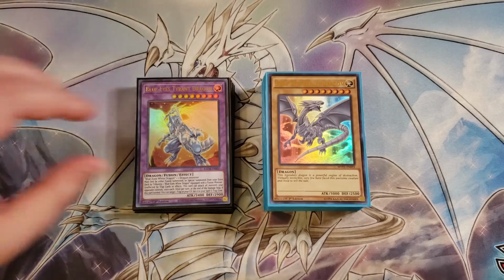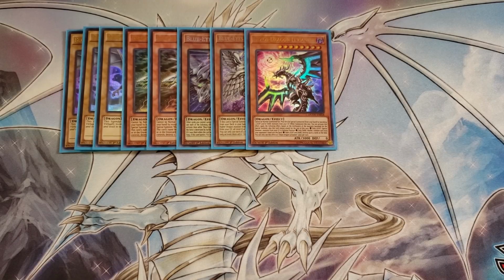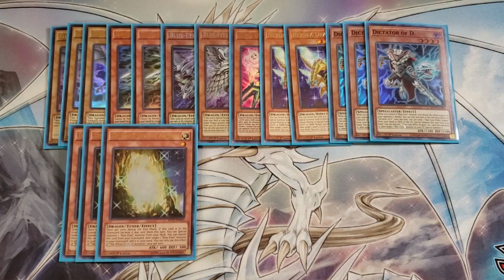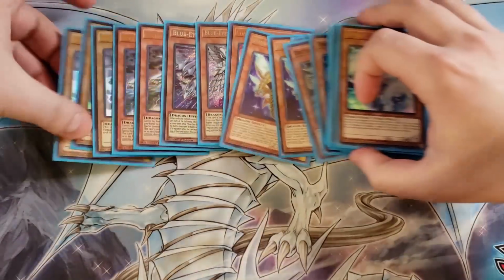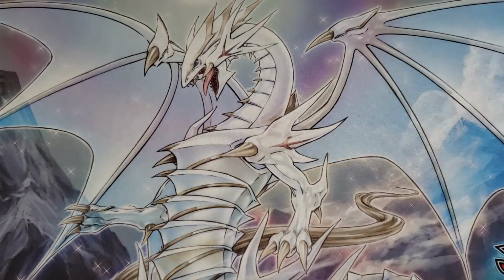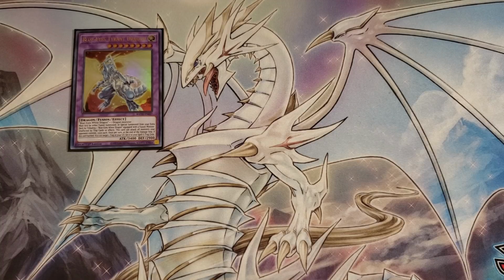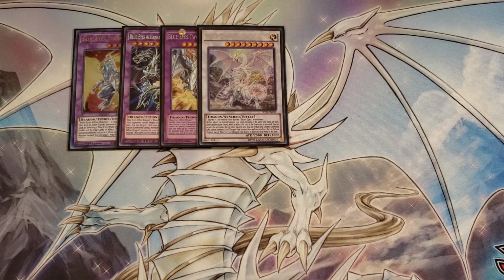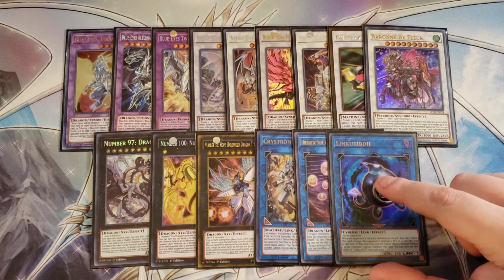BLUE-EYES WHITE DRAGON DECK PROFILE (FEBRUARY 2022) YUGIOH!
PATRONS:
TIER: DARK ARMED ANNIHIATION DRAGONS!
Jin Manning
Izzy
Tyler Loflin

Awalt
Gloomba
Avery Beckmann
Dean Washington
Mimi

StarSaber35
Bailmon
MyTea